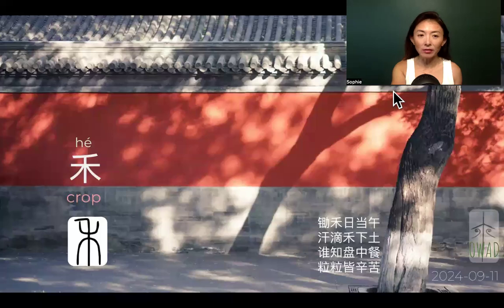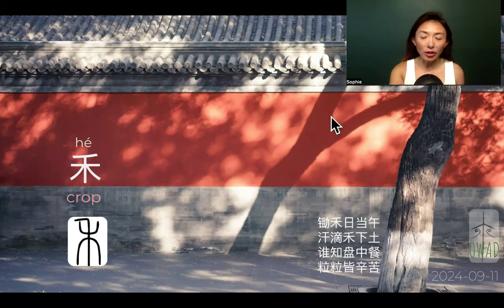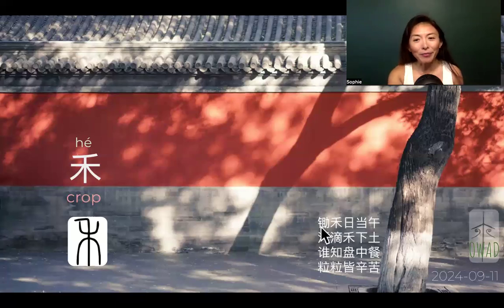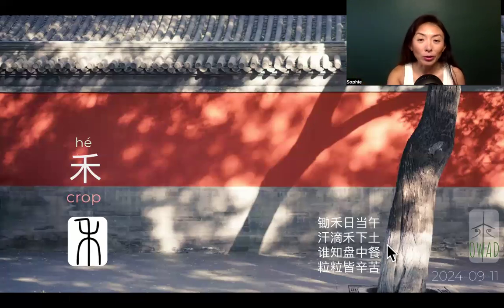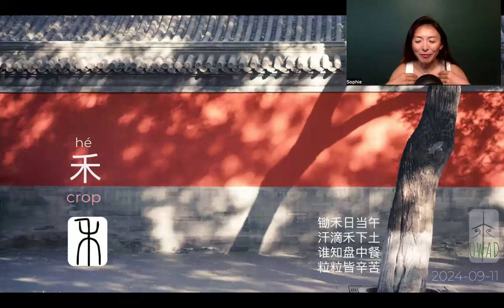Crop (禾) | S4E255 | OWAD Learning Mandarin Chinese